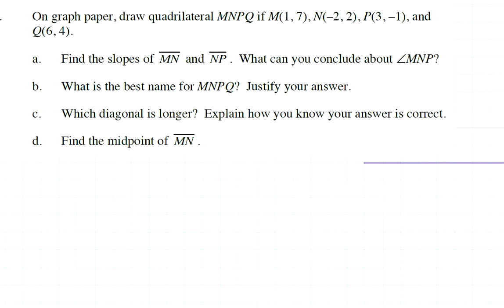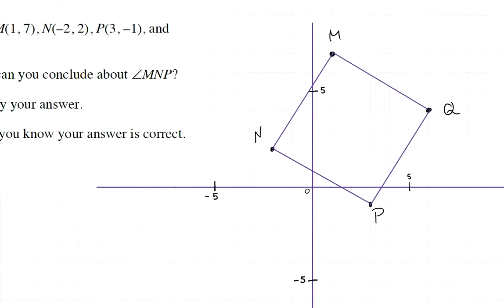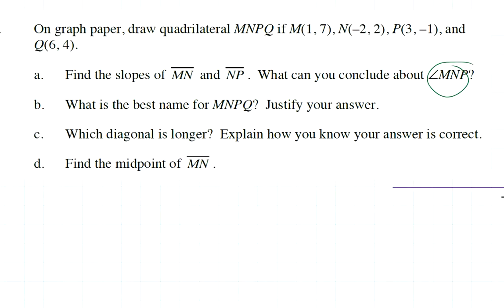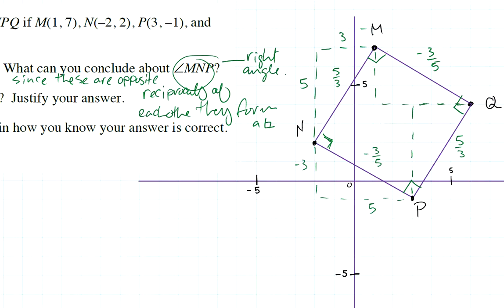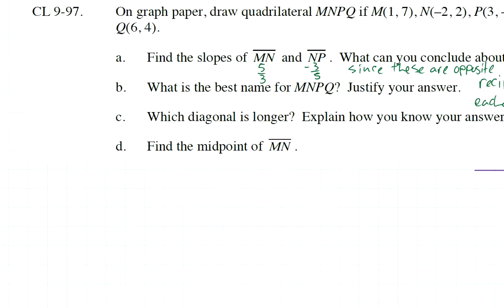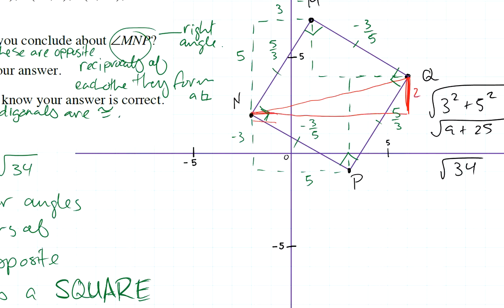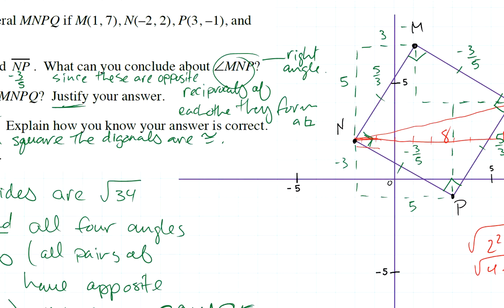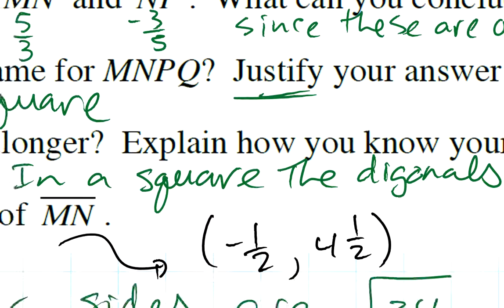9 97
Given the coordinates of the vertices of a quadrilateral, determine if the quadrilateral is "Special."